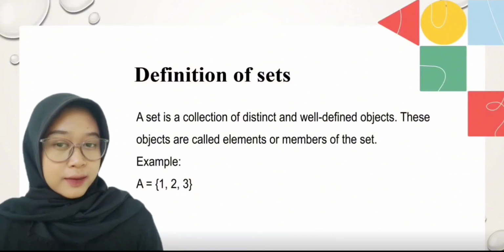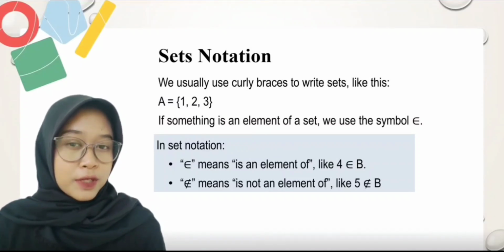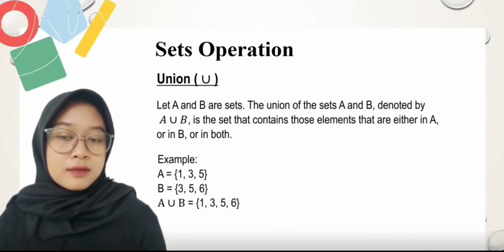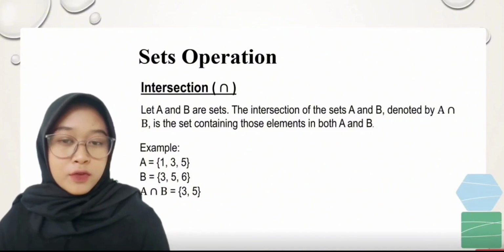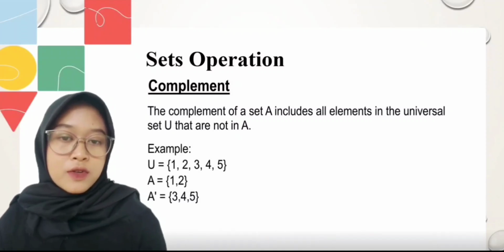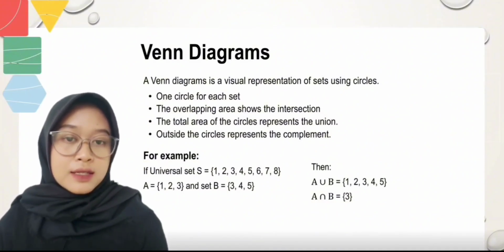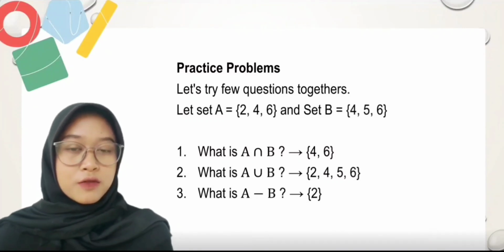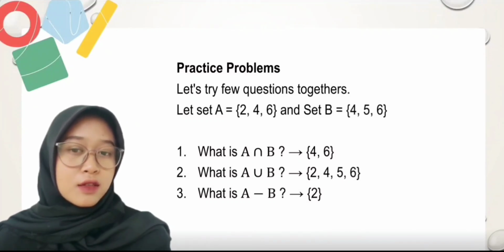SETS IN MATHEMATICS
Tugas UTS Bahasa Inggris
Nama : Fina Dwi Putri Septyaningrum
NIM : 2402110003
Prodi : Pendidikan Matematika